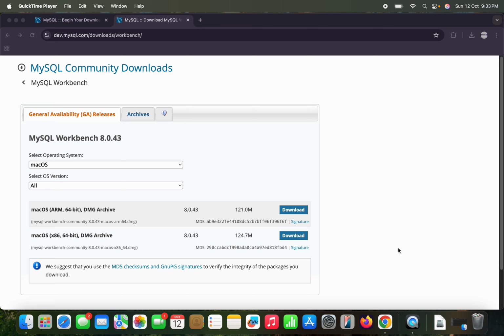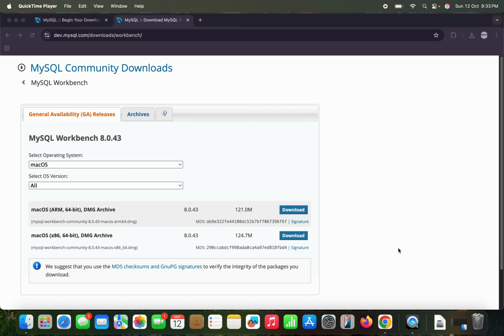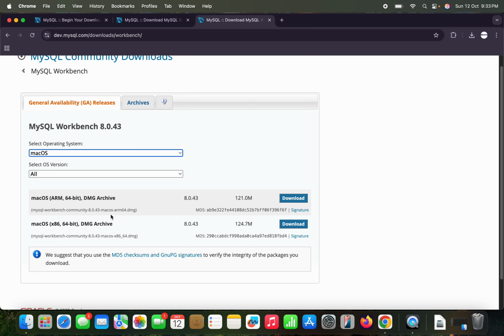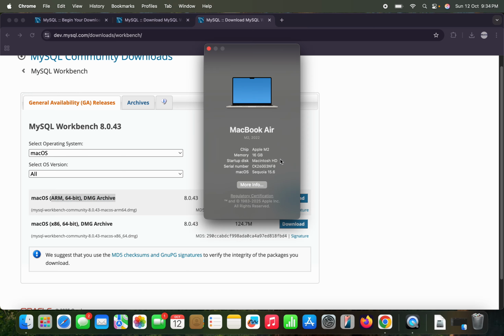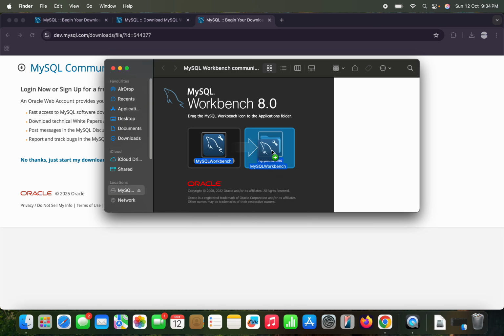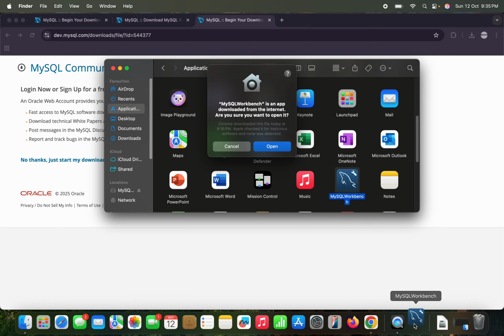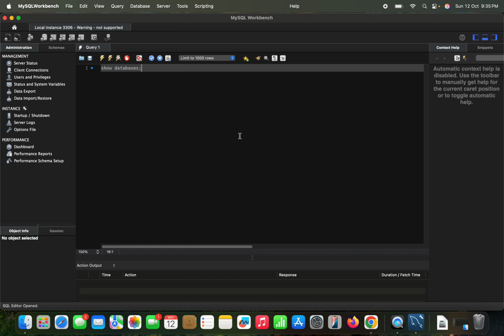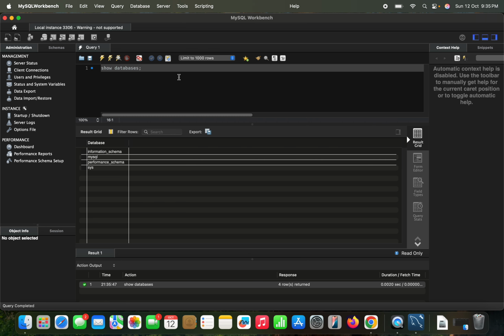How to install MySQL Workbench in mac | Mysql install on mac | SQL Workbench on mac ( Easy )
Are you a Mac user looking to install mysql in mac. Install mysql workbench on mac This comprehensive tutorial will guide you through the entire process of installing MySQL Workbench on your macOS system. Whether you're a beginner or an experienced developer, having a robust SQL client like MySQL Workbench is essential for managing your MySQL databases efficiently.

In this video, you'll learn:

Where to download the official MySQL Workbench installer for Mac.

A clear, step-by-step walkthrough of the installation process on macOS.

Tips for ensuring a smooth setup, avoiding common installation issues.

How to perform the initial launch of MySQL Workbench and connect to a local MySQL server (if you have one already installed).

Understanding the interface of this powerful database management tool.

MySQL Workbench is an indispensable SQL development environment that provides tools for:

SQL development: Create, edit, and execute SQL queries.

Database design: Visually design, model, and generate database schemas.

Database administration: Manage MySQL server instances, users, and connections.

This guide focuses specifically on the Mac operating system, ensuring all instructions are tailored for macOS users. If you're working with relational databases, learning to use MySQL Workbench is a critical skill for any SQL developer or database administrator.

Don't miss out on streamlining your database development and administration tasks! Watch now and get your MySQL Workbench up and running on your Mac in no time.

Keywords/Tags: MySQL Workbench, Install MySQL Workbench, macOS, Mac, Install MySQL, MySQL database, SQL client, database management, SQL development, database administration, MySQL tutorial, Mac tutorial, SQL, database, relational database, MySQL server, how to install, step-by-step, Mac OS, developer tools, free database tool